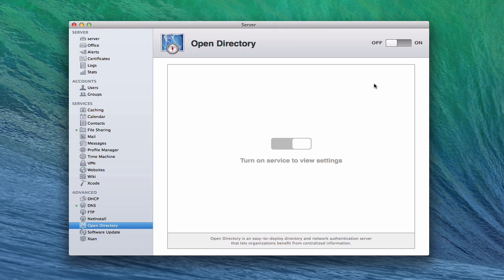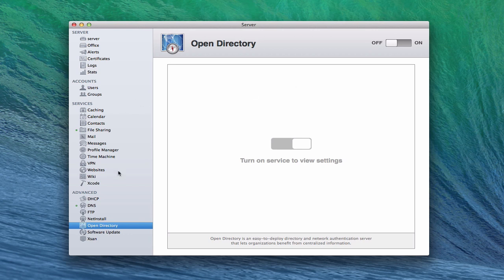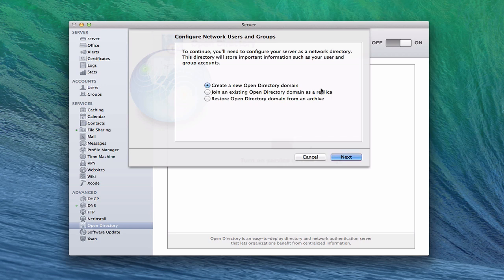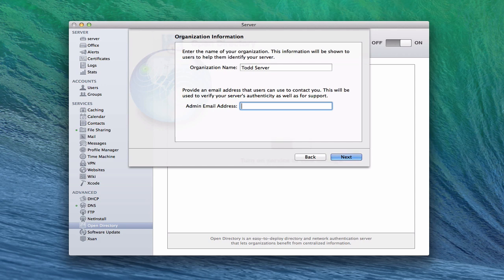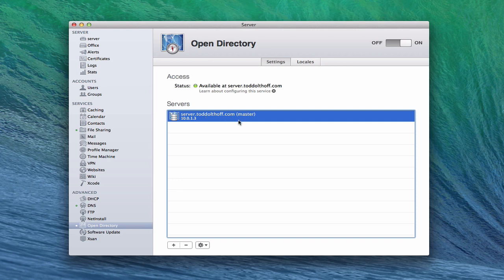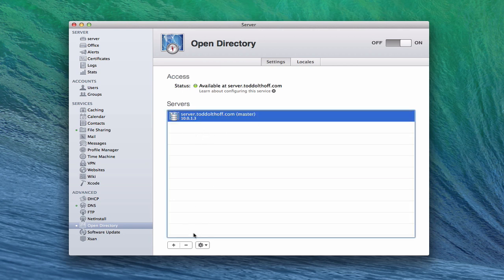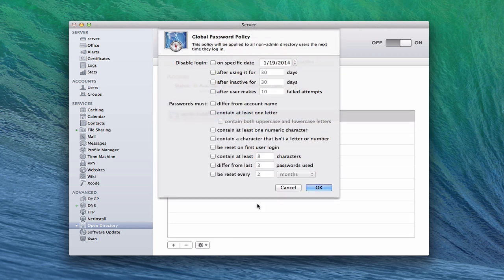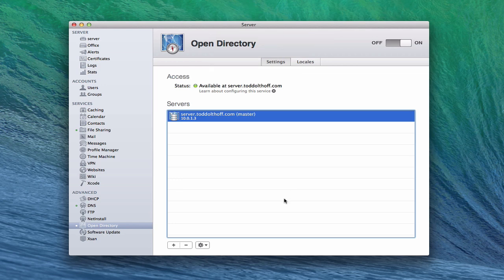Mavericks Server Part 8: Open Directory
In this screencast tutorial I cover how to set up an Open Directory Master. Open Directory sets up a directory for network accounts that allow you to add users and client Macs that can make use of network services such as logging in with your network account on any machine in the network, storing home folders on the server, and access to many of the other network only services like Profile Manager.

If you find this screencast helpful please like, favorite, and share it so others on the internet will find it.